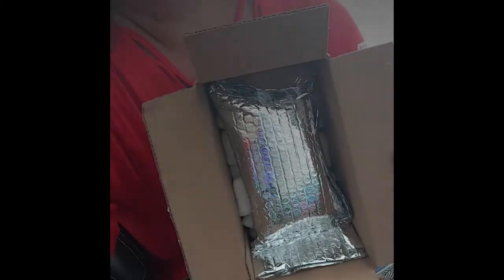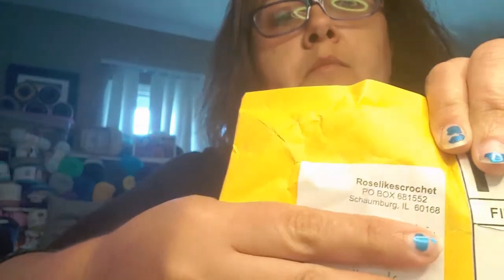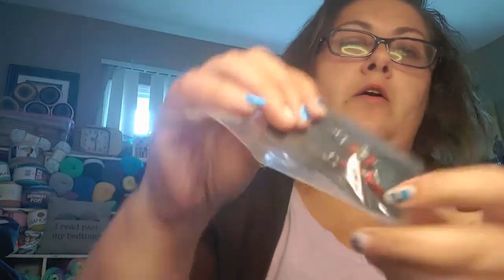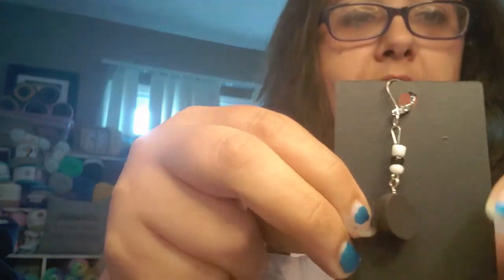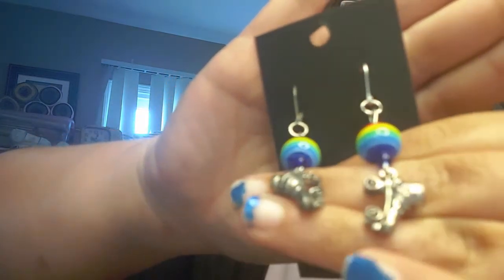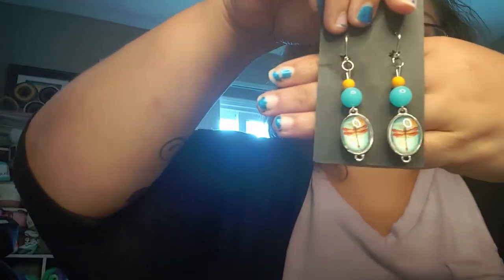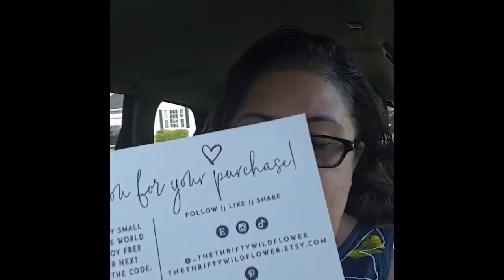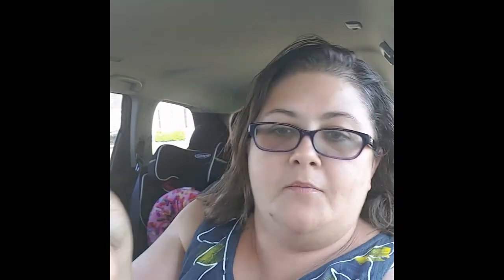Bella Uncinetto June 2021 SBS Episode 2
Small Business Support for June 2021

Crafty Mom Candles
Facebook, TikTok, & Instagram: @craftymomcandles

Rose Likes Crochet
Facebook & Instagram: @roselikescrochet

The Thrifty Wildflower
Pintrest: @thethriftywildflower